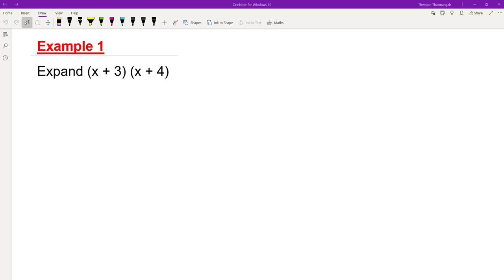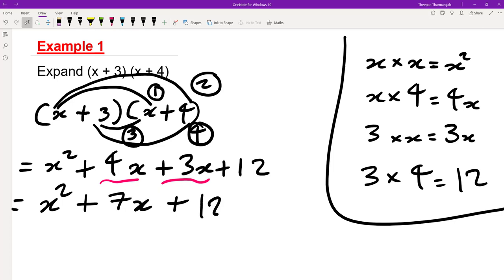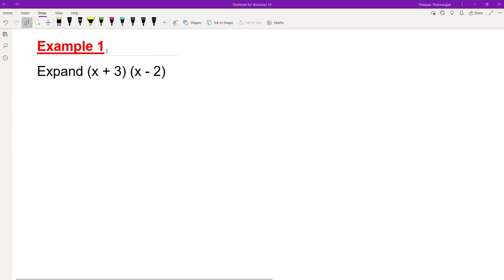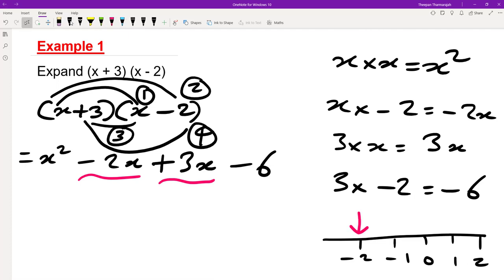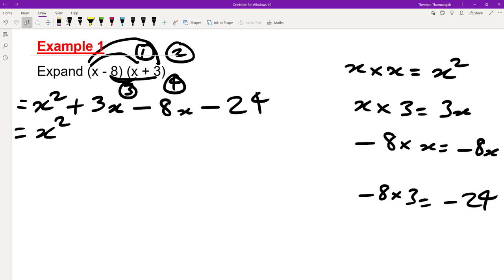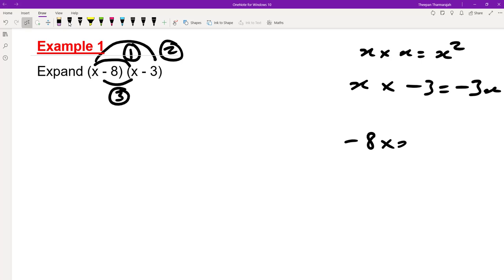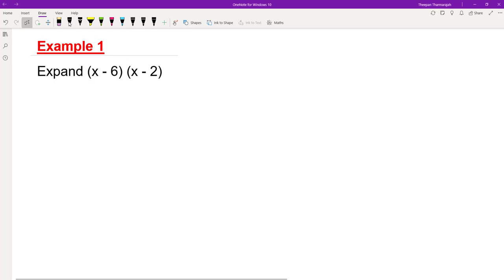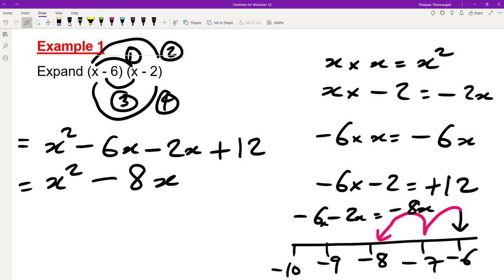GCSE Mathematics Expanding double brackets (part 1) (Grade 5).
This video is about expanding double brackets (part 1) (Grade 5).